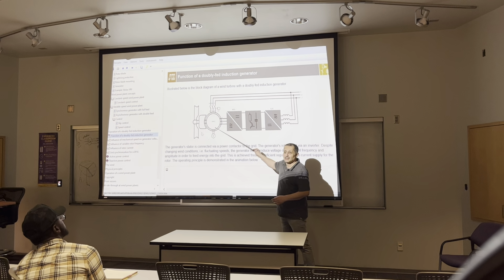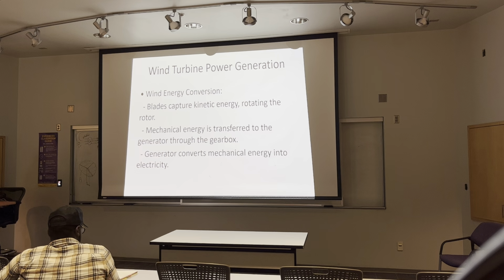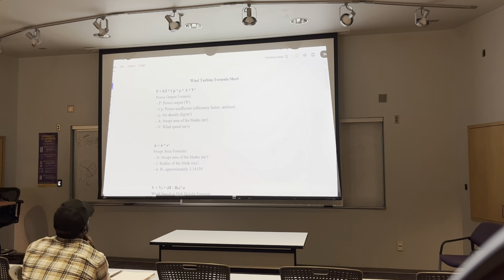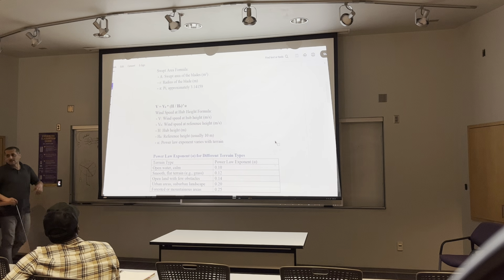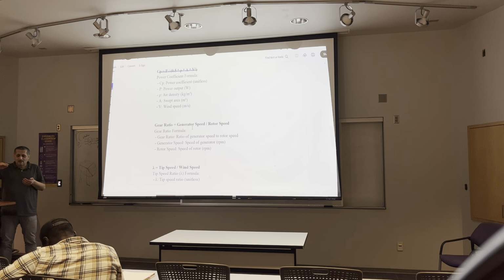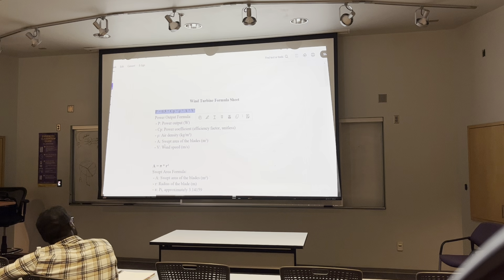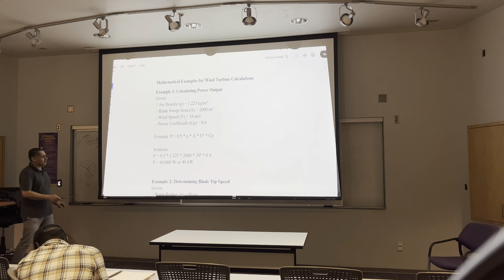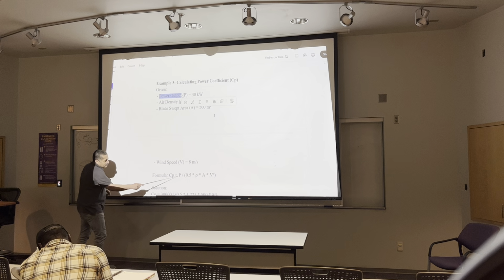ELEG 6386 - Renewable Energy Sources – Day 10 (10-30-2024) Part 2